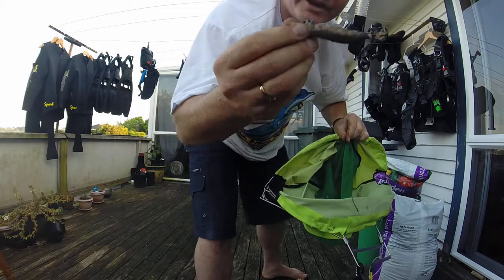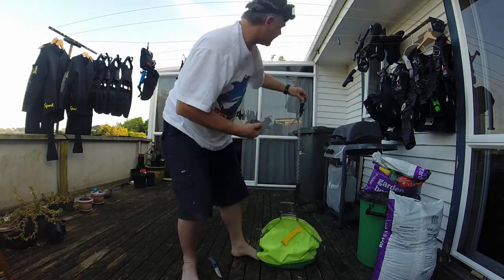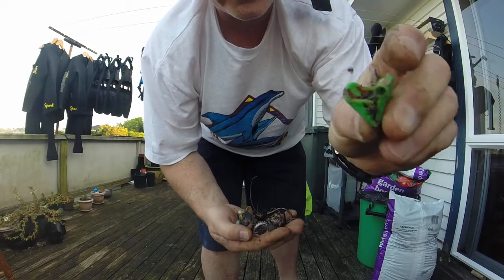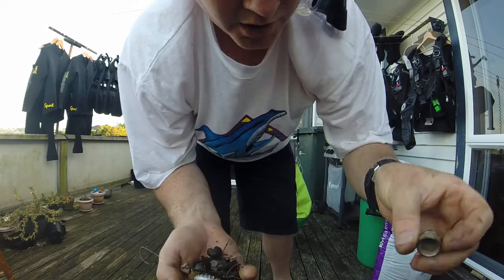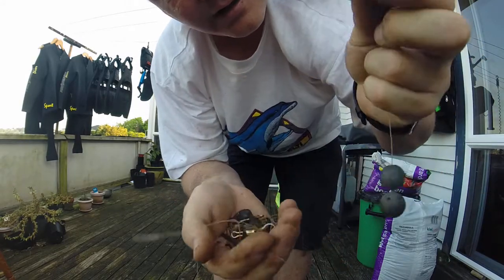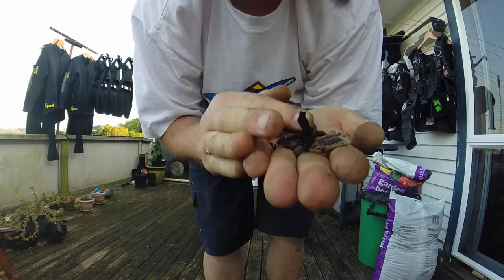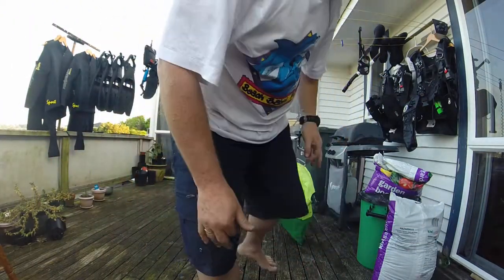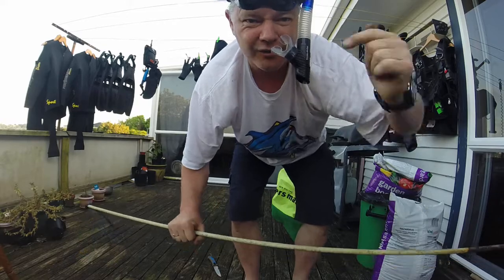Deep Diver Dad5 Part4